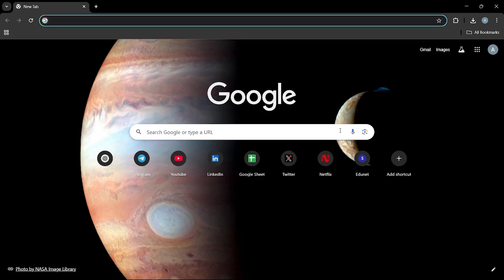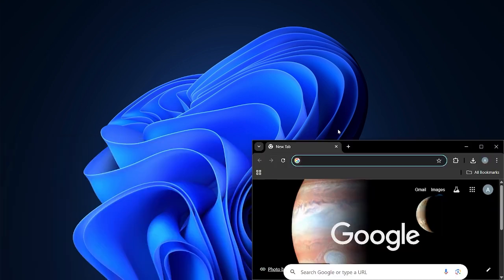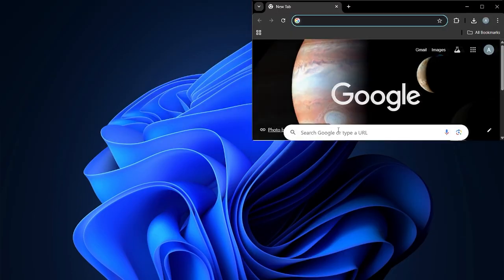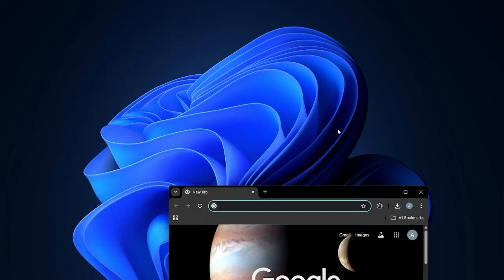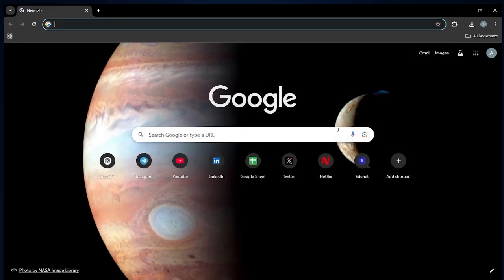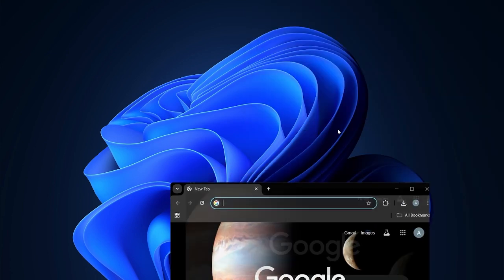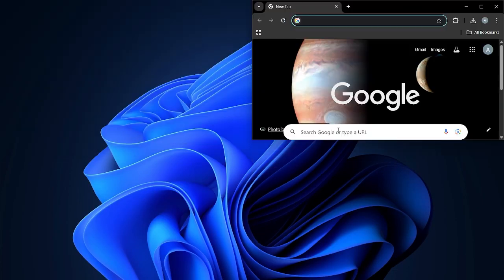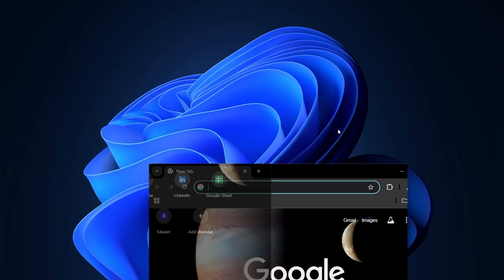How to Split Screen to Increase Multitasking in Windows [easy]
In this easy tutorial, learn how to split your screen in Windows to boost productivity and multitask like a pro! We’ll show you how to use built-in features like Snap Assist, keyboard shortcuts (Windows + Left/Right arrows), and multiple window layouts to view two or more apps side by side. Perfect for students, professionals, and anyone who wants to work faster by organizing their workspace efficiently!